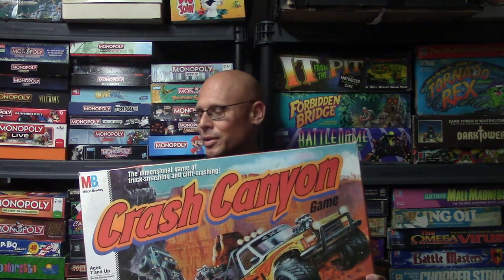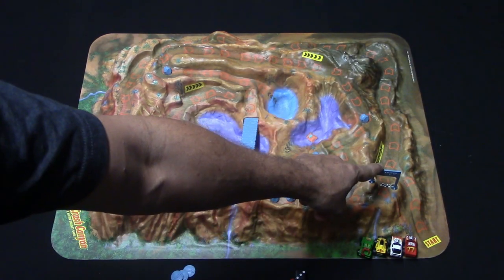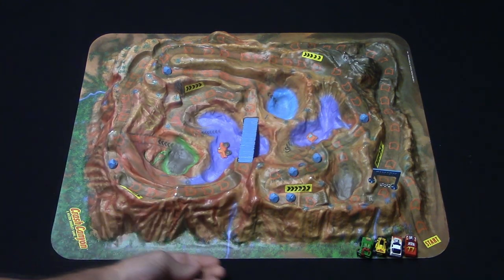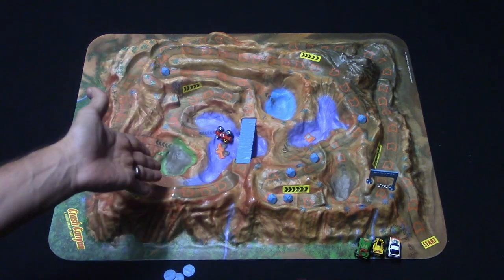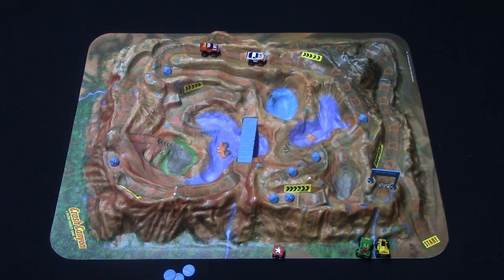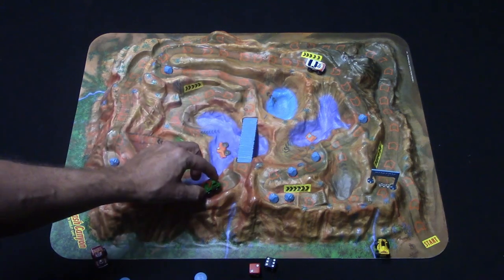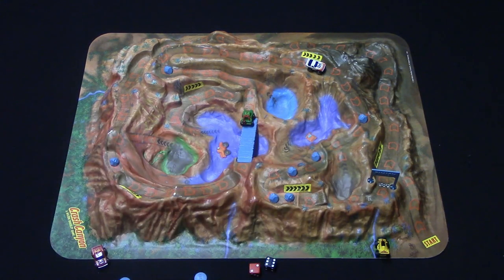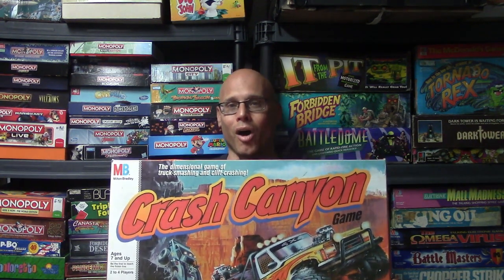Ep. 269: Crash Canyon Board Game Review (Milton Bradley 1989) + How To Play